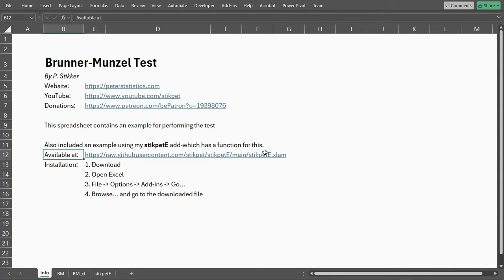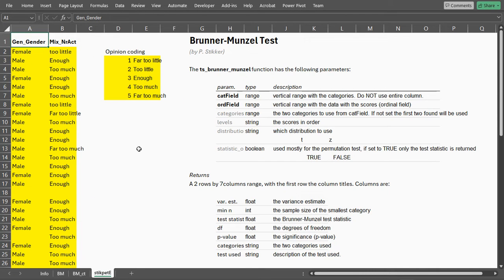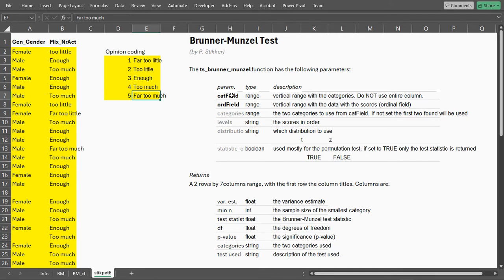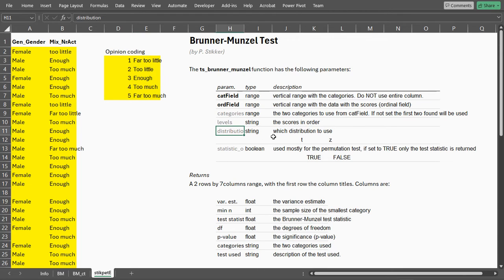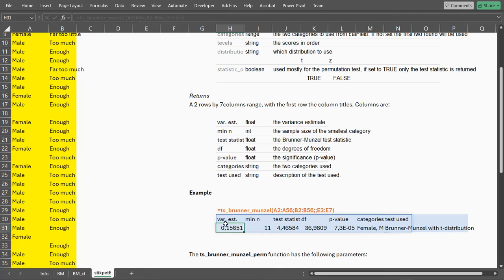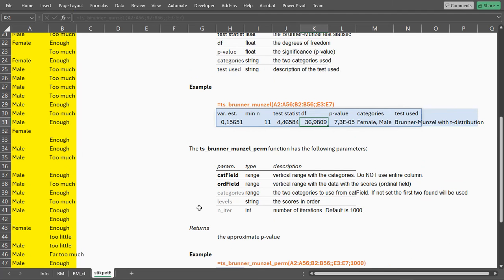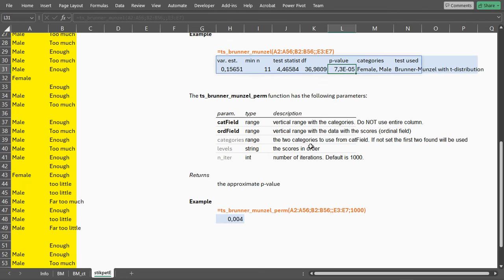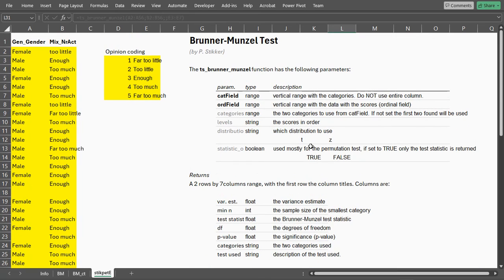Excel - Brunner Munzel Test with stikpetE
Instructional video on performing a Brunner-Munzel test, with Excel and stikpetE add-in.